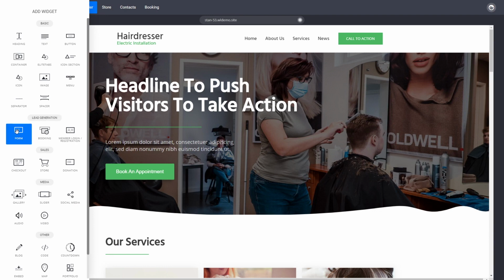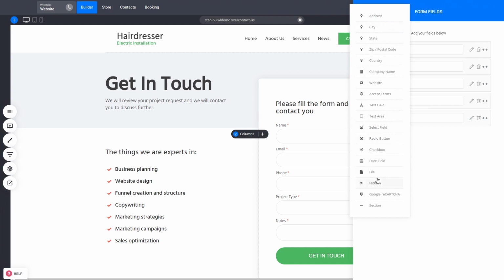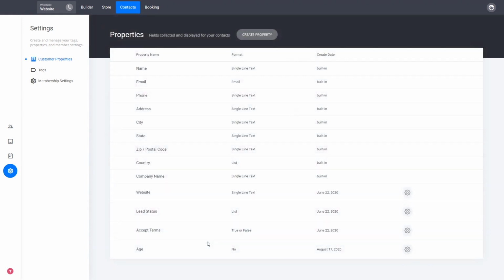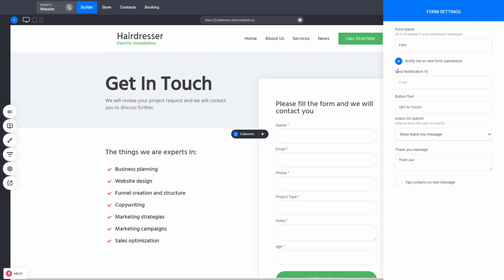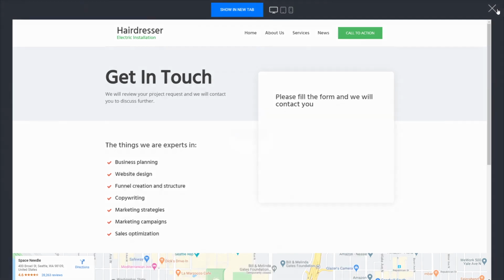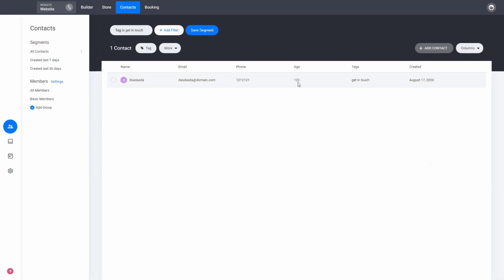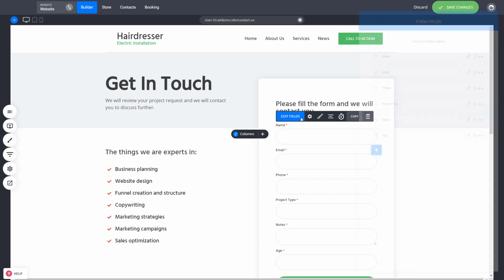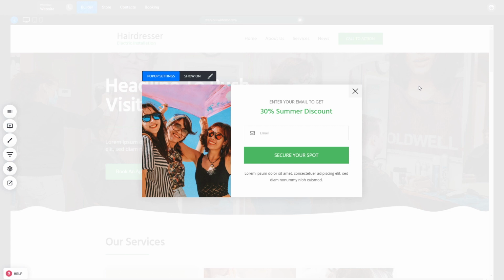Lesson 3 1 Creating A Form